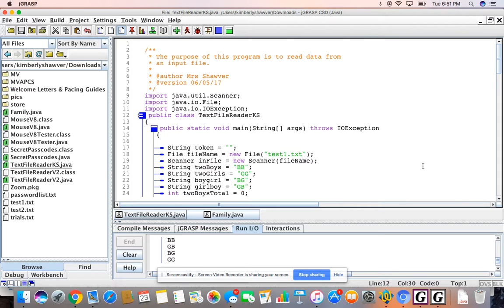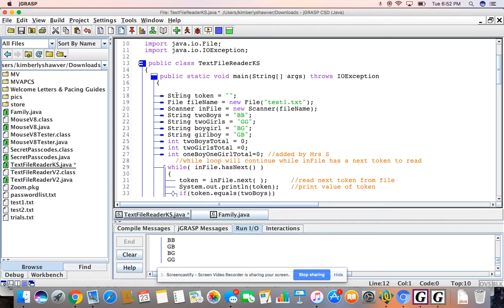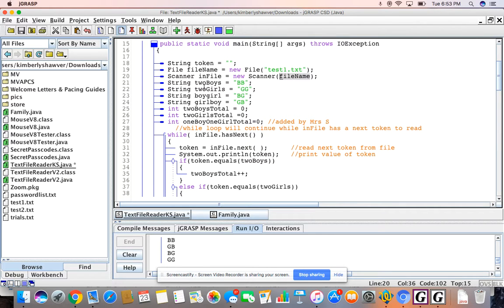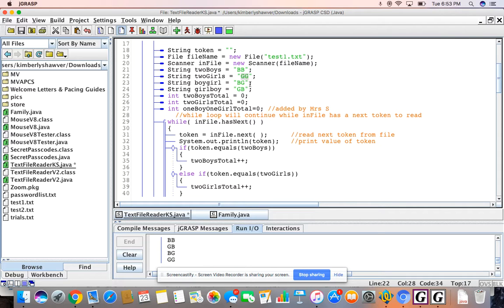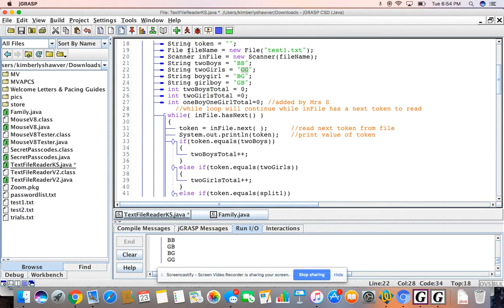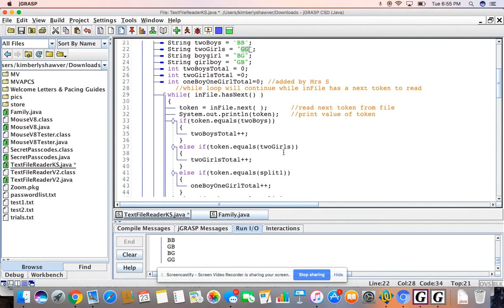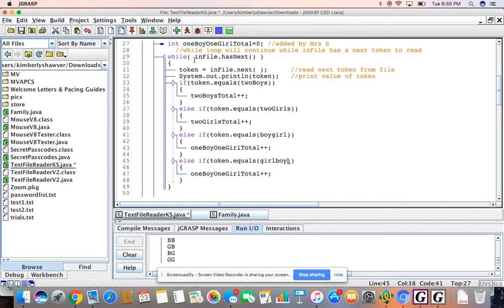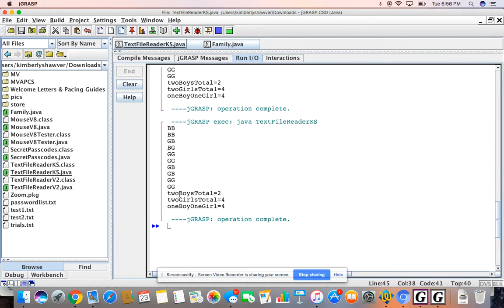Oct 23 2018 6 56 PM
MV APCS 5.3 Reading Input Text Files